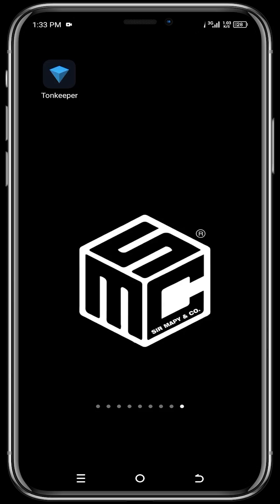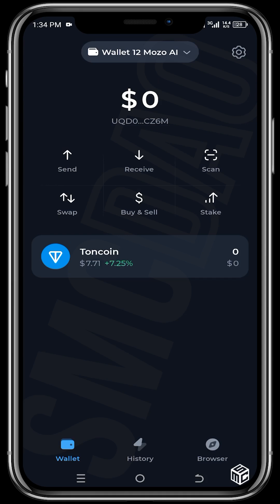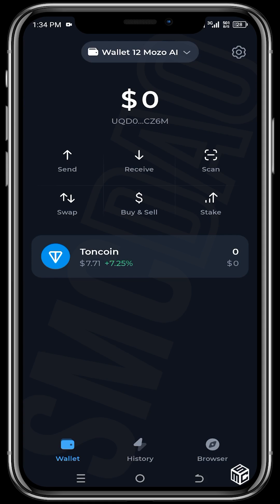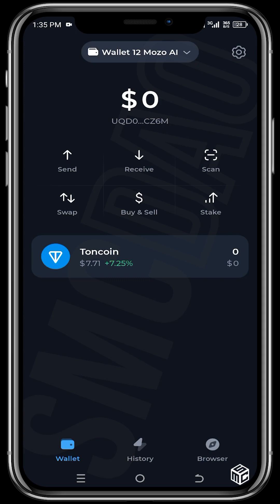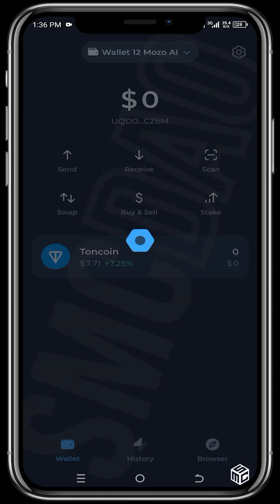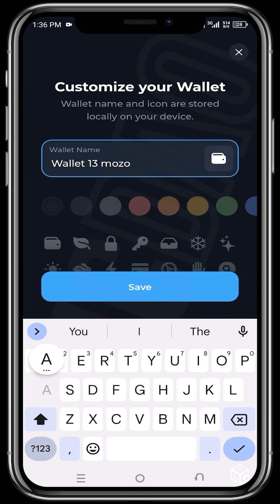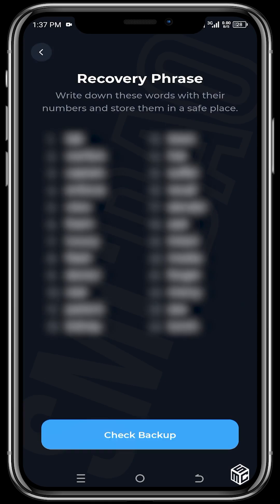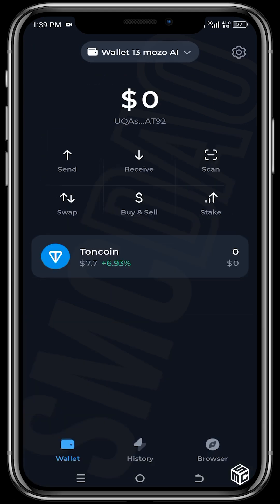How To Add Multiple Wallets On Tonkeeper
WikiCat Contract Address (CA):
0x6ec90334d89dbdc89e08a133271be3d104128edb

Summary:
0:01 - Introduction to the tutorial on adding multiple wallets to Ton Keeper Wallet.
0:07 - Brief overview of Ton Keeper Wallet's features: buy, sell, swap, and store cryptocurrencies.
0:32 - Call to action: support the channel by buying the educational token, Wiki Cat.
0:55 - Purpose of the video: guiding on how to add multiple wallets.
1:03 - Explanation of the need for different wallets for different projects.
1:26 - Advice to connect different projects to unique wallets for security.
1:40 - Step-by-step guide begins: Click on the wallet icon to add a new wallet.
2:01 - Enable notifications for the new wallet.
2:08 - Naming the new wallet and saving the key phrase.
2:25 - Importance of backing up the recovery phrase.
2:48 - Instructions on writing down and verifying the recovery phrase.
3:22 - Confirmation of wallet setup.
3:34 - Encouragement to add as many wallets as needed following the same process.
3:54 - Conclusion: like, subscribe, and turn on notifications for future videos.